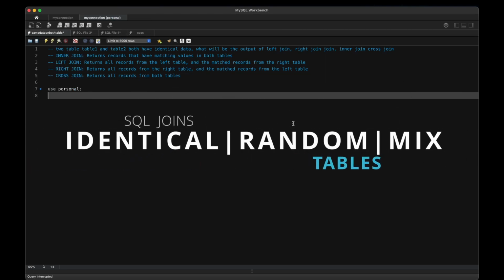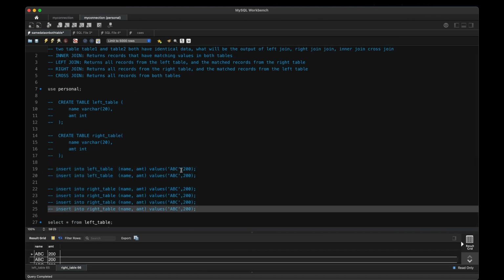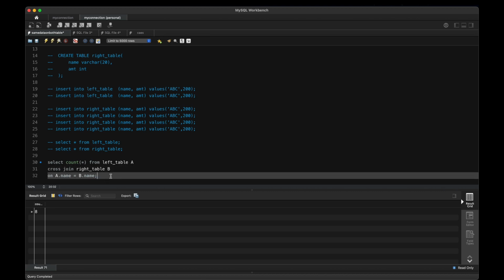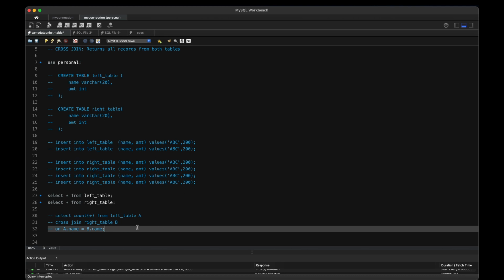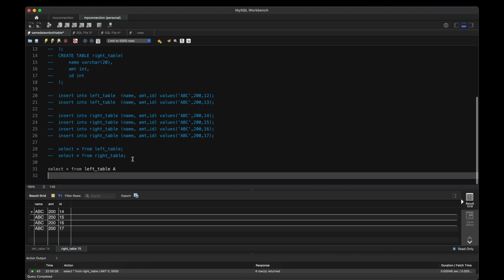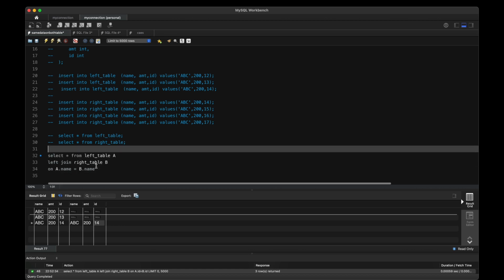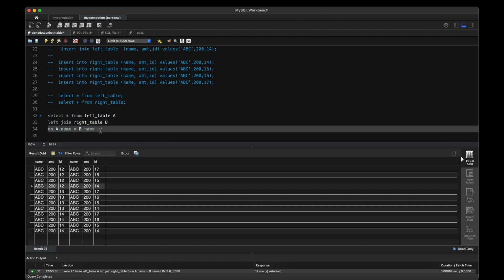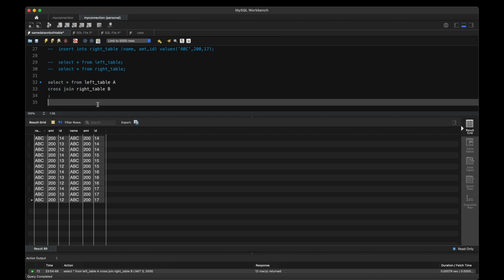SQL JOINS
This video demonstrates how SQL joins function with both mixed and identical data.